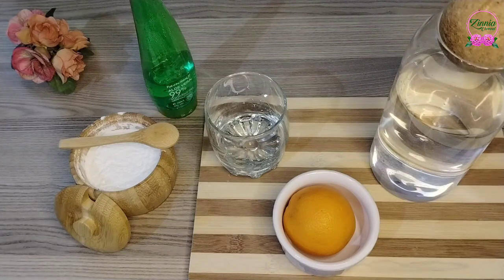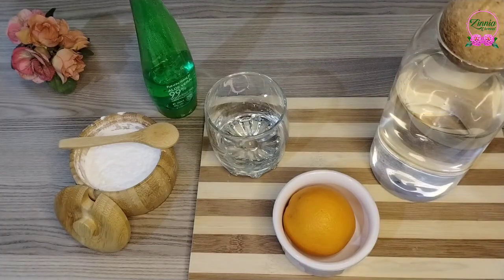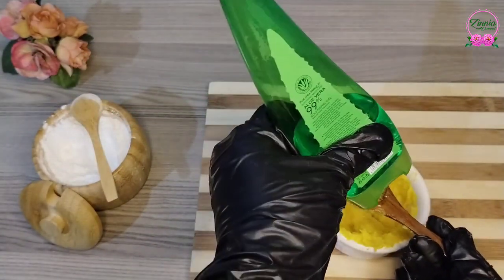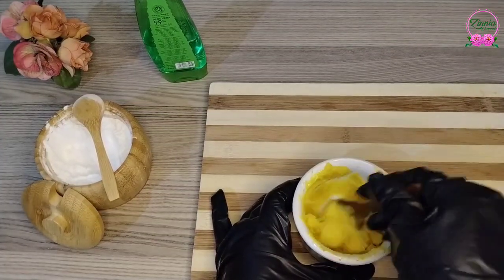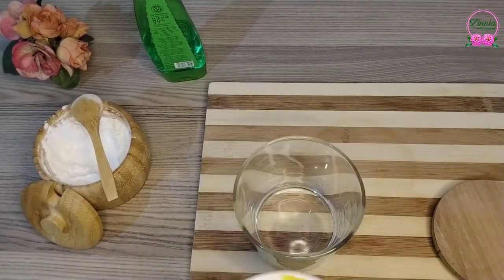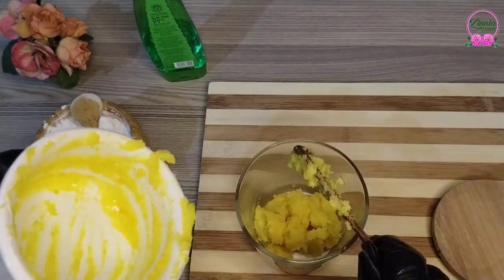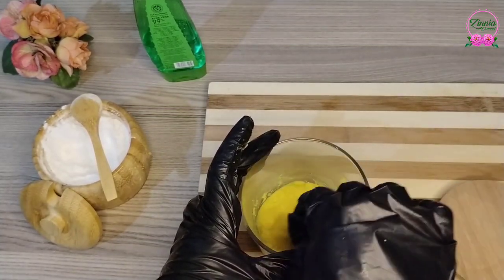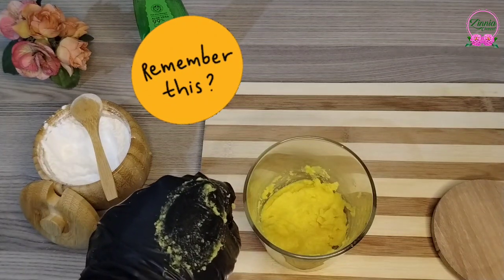Diy homemade face mask cream for shiny and glowing skin!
You may not always have the time for luxurious facial treatments. That’s when DIY homemade face masks come to the rescue. Preparing face mask recipes at home is not only convenient and economical but also healthy and nutritious. Your skin loves natural ingredients just as much as your body. Therefore, it’s important that you pamper your skin with basic ingredients from your kitchen at least once a week. You don’t have to necessarily opt for elaborate recipes, a one-ingredient recipe can also do wonders to your skin.
In this video I'm gonna share with you this amazing face mask cream you will get a shiny and glowing skin naturally at home with simple ingredients just try it the results just amazing!